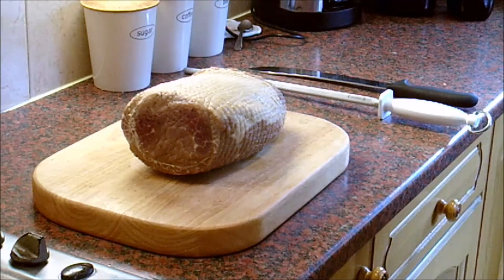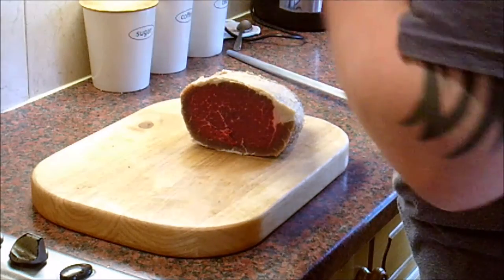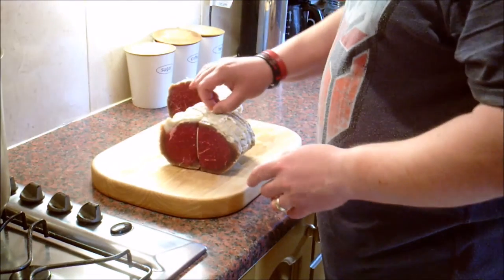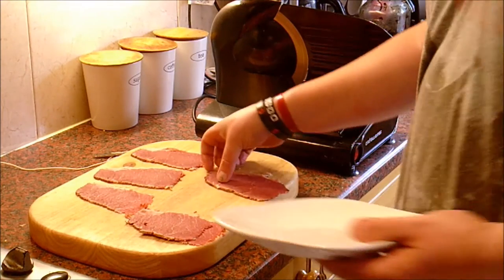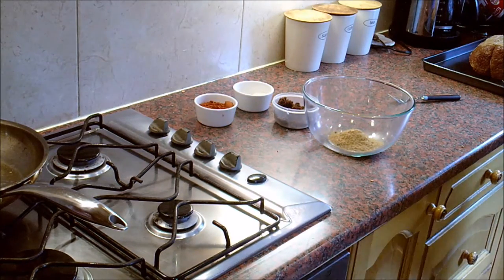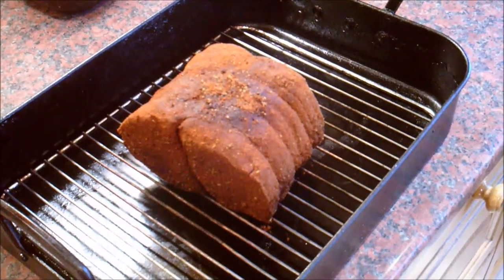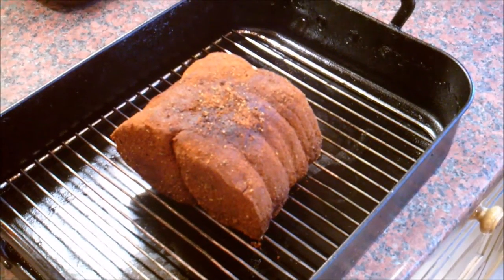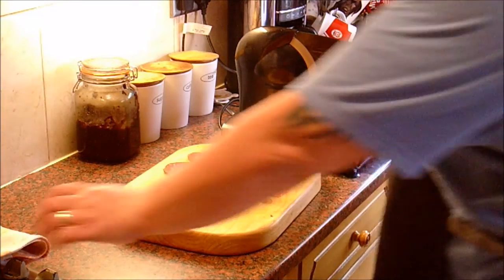RRP Corned Beef Pastrami Pt 3 Topside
The final part of the corned beef & pastrami video